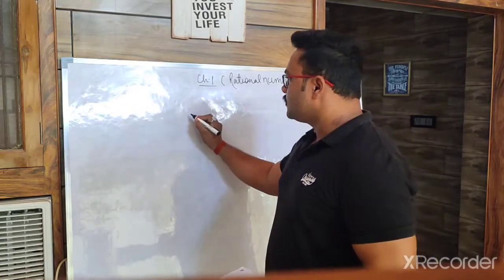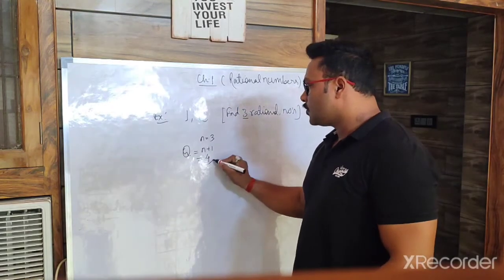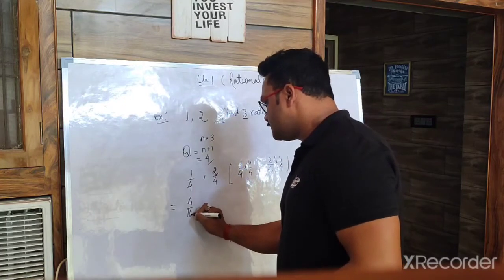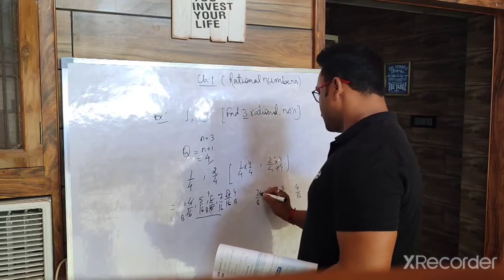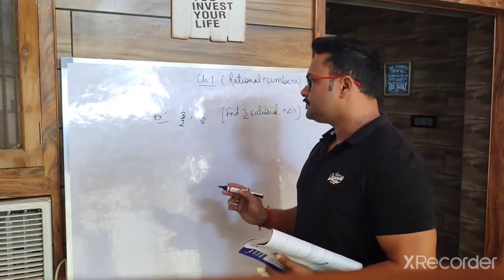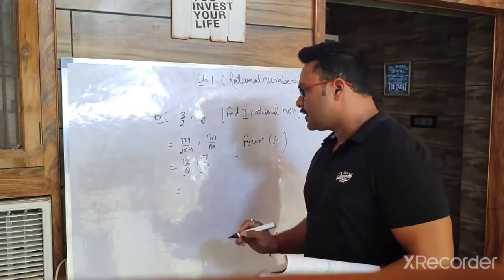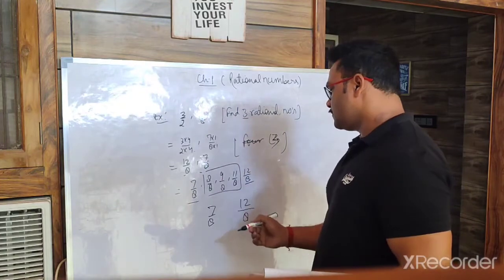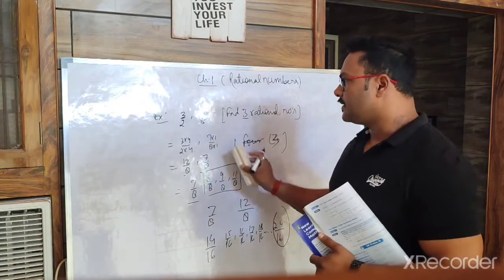Ch-1 Rational Numbers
How to find rational numbers between two rational numbers.